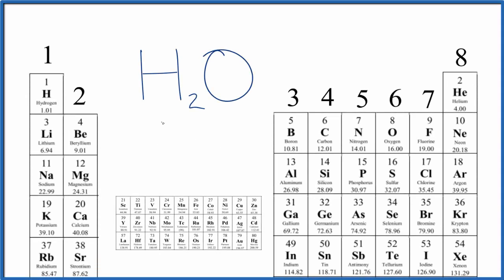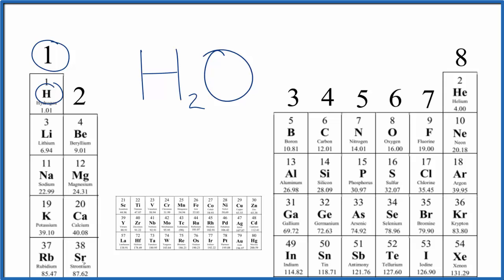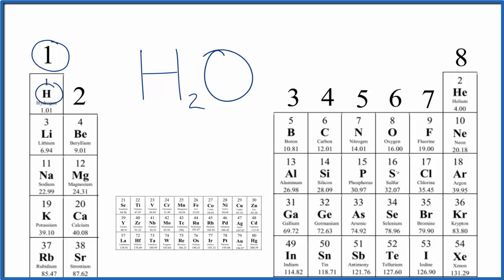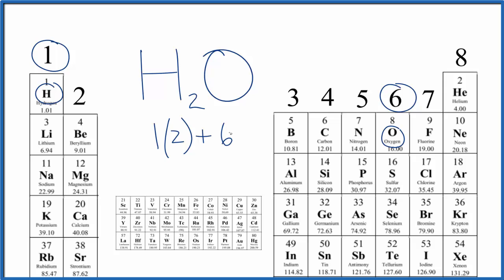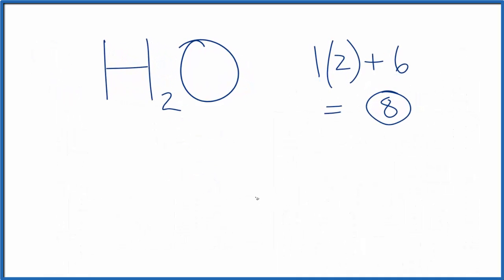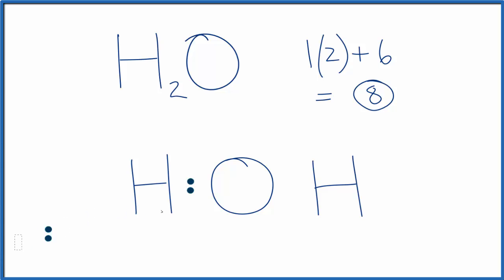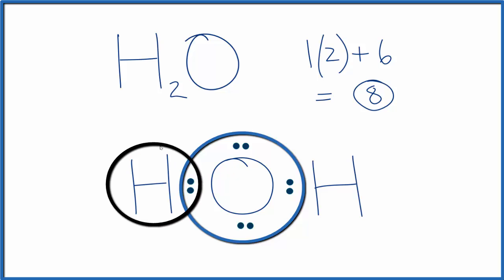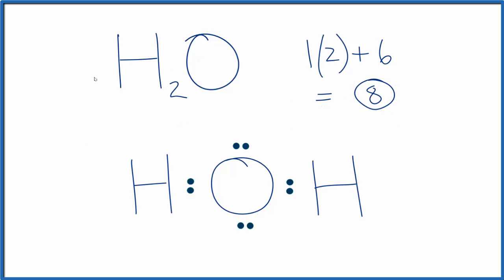How to Find the Valence Electrons for H2O (Water)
To determine the number of valence electrons for H2O, the Water molecule, we’ll use the Periodic Table.  Organizing the Periodic Table by Group, skipping the transition metals, makes it clear how many valence electrons there are for each element in H2O.

---Valence Electrons by Group on Periodic Table---

Group 1:  one valence electron
Group 2: two
Skip the Transition Metals
Group 13 (3A): three
Group 14 (4A): four
Group 15 (5A): five
Group 16 (6A): six
Group 17 (7A): seven
Group 18 (8A): eight*
*Helium only has two valence electrons even thought it is in Group 18 (8A).
For H2o we have a total of 8 valence electrons.  H is in Group 1 and O is in Group 16 (6A).  Therefore we have 2(1) + 6 = 8 for the Water molecule.

Valence electrons are important because they are the electrons on the outside of an atom and are able to form chemical bonds.  We consider them to be in the outer shell of an atom and they influence the chemical properties of an atom.  When we draw a Lewis Structure for a molecule like H2O  we need to take the number of valence electrons for each atom into account.